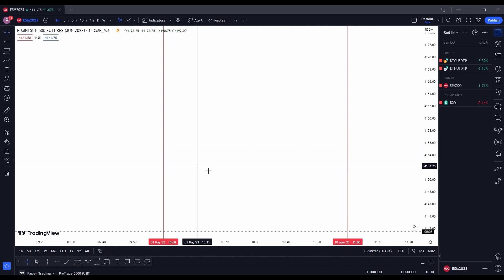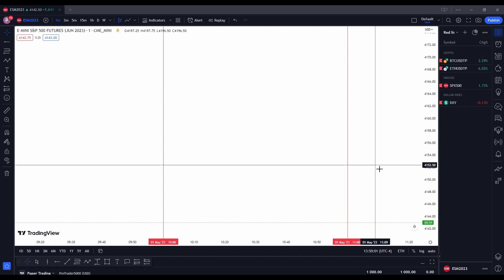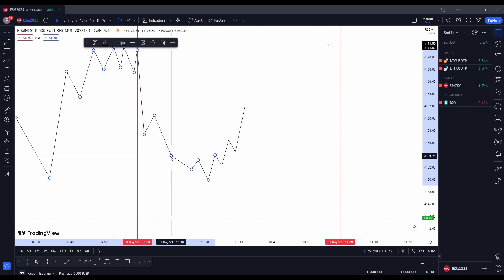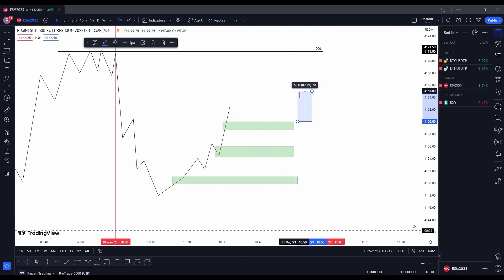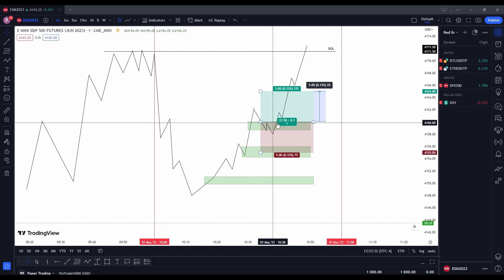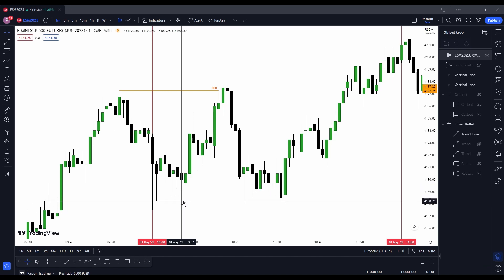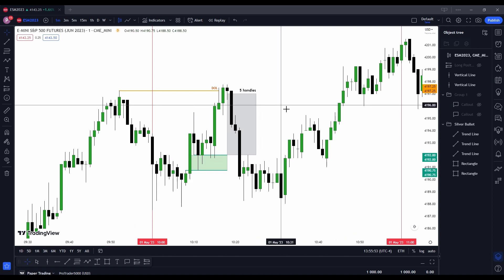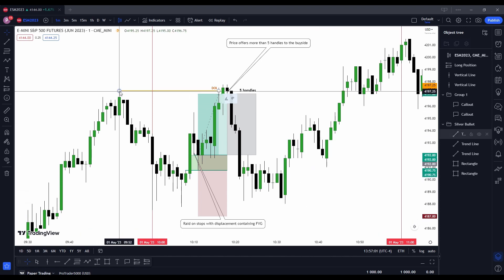How to Trade THE REAL ICT Silver Bullet! (No Bullshit)